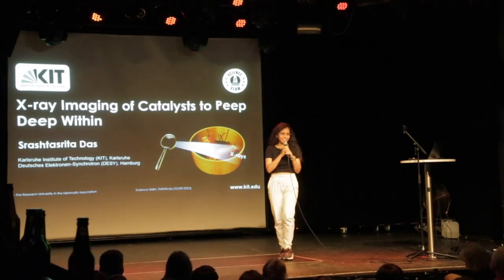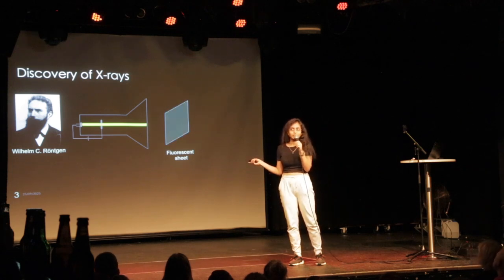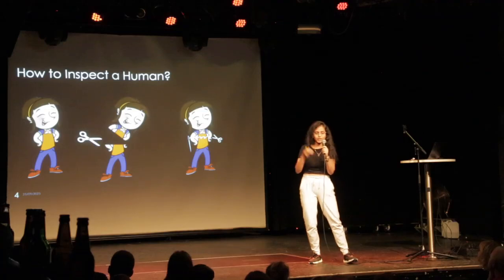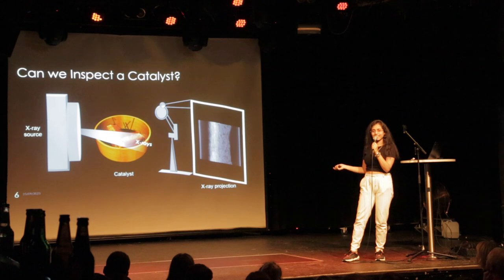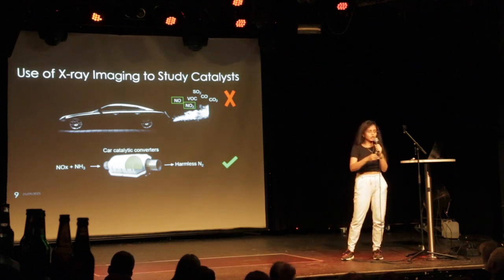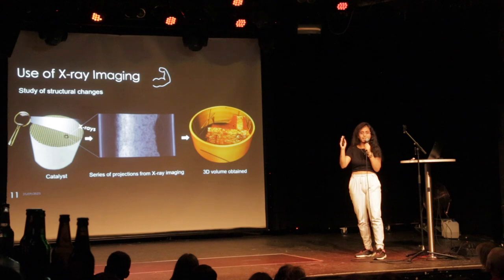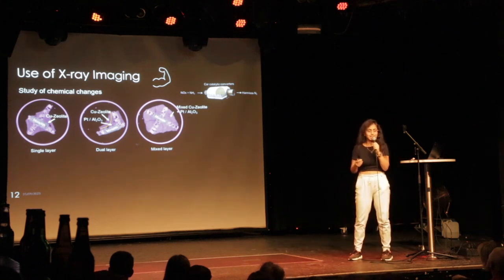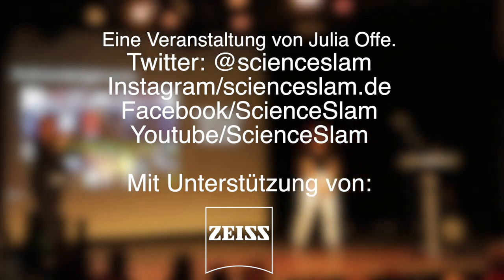Den Dieselmotor röntgen? So geht's! (Srashtasrita Das– Science Slam)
Stell dir vor, du könntest tief in die Materie blicken, ohne sie zu verletzen – genau das hat Chemikerin und Science Slammerin Srashtasrita Das vor! Mithilfe von Röntgenstrahlen erforscht sie die inneren Strukturen von Katalysatoren, ohne sie zu beschädigen. Erfahre, wie die Entdeckung der Röntgenstrahlen in Bayern begann und warum sie heute nicht nur Leben retten, sondern auch die Umwelt schützen. 🌍🚗 Bereit für einen Blick hinter die Kulissen? Dann schau rein! 🎥

🔬 X-Rays and Catalysts🌟

Imagine peering deep into matter without causing any harm – that’s exactly what chemist and science slammer Srashtasrita Das is aiming for! Using X-rays, she explores the inner structures of catalysts, leaving them intact. Learn how X-rays were first discovered in Bavaria and why they not only save lives today but also help protect our environment. 🌍🚗 Ready to peek behind the scenes? Then tune in! 🎥
Science Slam ist eine Veranstaltung von Julia Offe.

WILLST DU SELBST EINMAL AUF DIE BÜHNE?